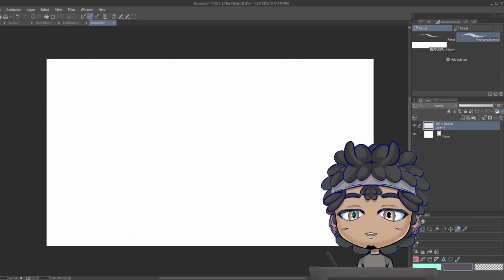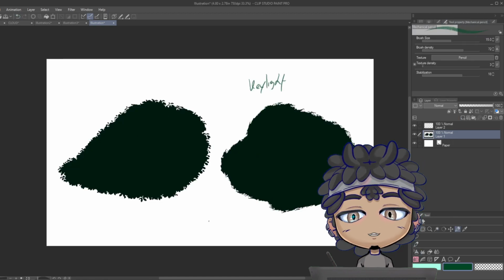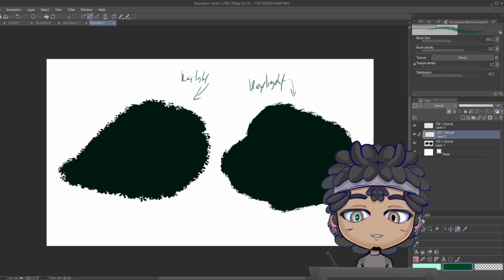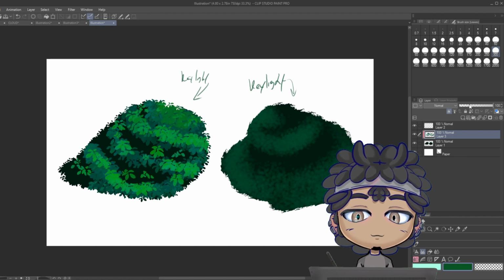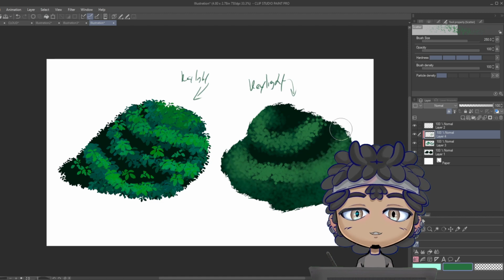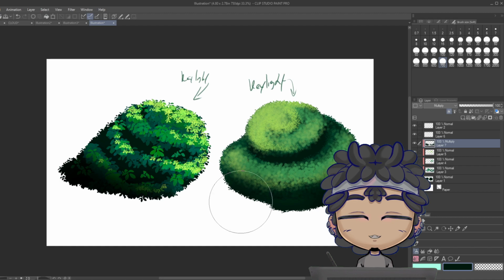ART LESSON | HOW TO PAINT FOLIAGE | ART TUTORIAL | EXPLANATION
VIDEO TOPIC: ART LESSON | HOW TO PAINT FOLIAGE | ART TUTORIAL | EXPLANATION
→ My Shopify store :  COMING SOON
→ Amazon Store Front
✦ Artstation  -  COMING SOON
                                                          ⬇️ BUSINESS INFO ⬇️
                           ⬇️ DIGITAL ART GEAR/ PC EQUIPMENT (Amazon Links)⬇️
✯ Phone : iPhone: XR
✯ Editing Apps : CAP CUT (FREE) & PREMIRE PRO
✯ Recording Software: OBS (Classic) (FREE)
✯ Camera : ELGATO FACECAM : (amazon link)
✯ Drawing Tablet: XP-PEN Tablet Artist22R Pro (amazon link)
✯ Drawing Software: Clip Studio Paint Pro (amazon link)
✯ Microphone: FIFINE USB Dynamic Microphone Kit (amazon link )
✯ Keyboard: Logitech MK270 Wireless (amazon link) (amazon link)
✯ Mouse: 2.4 GHz Wireless, Compact Mouse (amazon link)
✯ Gaming chair: X Rocker Pro Series H3 Black LeatheR (amazon link)
                               ⬇️ MY PC /GAMING/ BATTLE STATION ( SPECS) ⬇️
🏮Fans- Tempered Gle Vbelkse
🏮Panel- Tempered Glass Side Panel
🏮CASE: Zalman Z7 Neo- 4 (AMAZON)
🏮CPU MANUFACTURER: Intel (AMAZON)
🏮STORAGE 2: 1TB SSD ADATA (AMAZON)
🏮STORAGE 1: 1TB SSD ADATA (AMAZON)
🏮CPU COOLER: Be quiet 280mm (AMAZON)
🏮CPU SERIES: Core i9 10850k10 core 20 (AMAZON)
🏮MOTHERBOARD: ASUS Z490-E ROG STRIX (AMAZON)
🏮GPU: NVIDIA RTX 3060 TI 8 GB Passmark Score: 19667 GPUINVIDIA RTX 3060 TI
🏮POWER SUPPLY: 1000W Rosewill Hive 80+ Bronze (AMAZON)
🏮RAM: 32GB (2x16GB) 3600mhz CorsairRAMIRAM|32 (AMAZON)
                                         ⬇️ ALL TYPES OF MY ANIME ART VIDEOS ⬇️
✍🏽Drawmations/Animations -COMING SOON

🤝Thank You For Following & Checking Out My Art Page